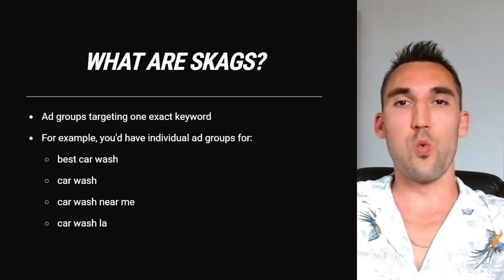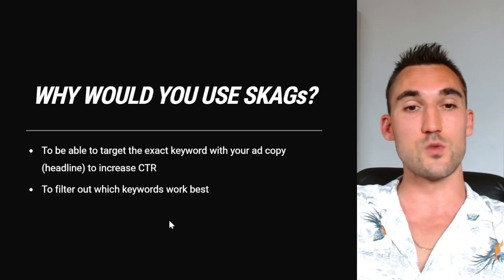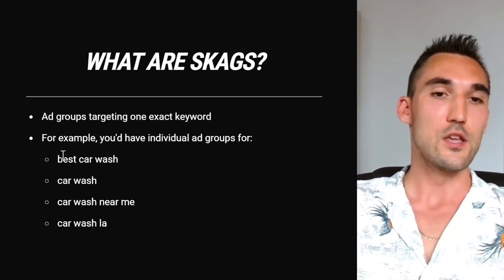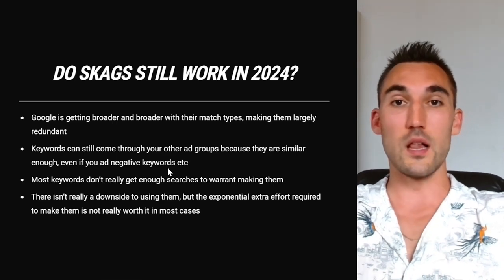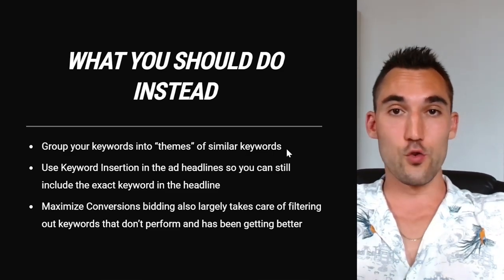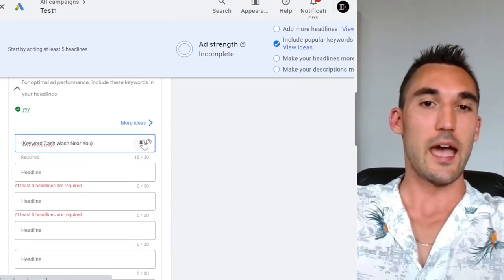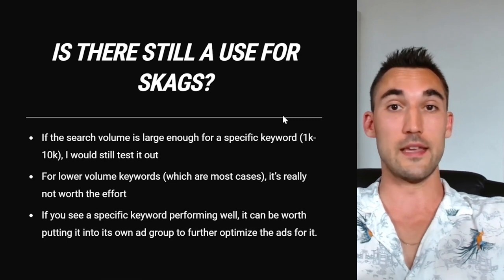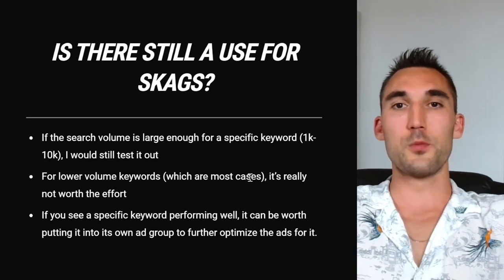Should You Use Single Keyword Ad Groups (SKAGs) In 2024?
In this video I will explain whether you should use single keyword ad groups (SKAGs) in 2024, when to use them and what you should do instead?

LEARN HOW TO BUILD PROFITABLE SEO & GOOGLE ADS CAMPAIGNS FOR JUST $49 PER MONTH